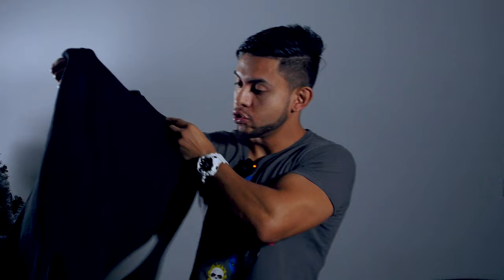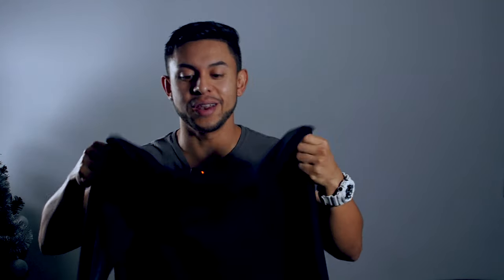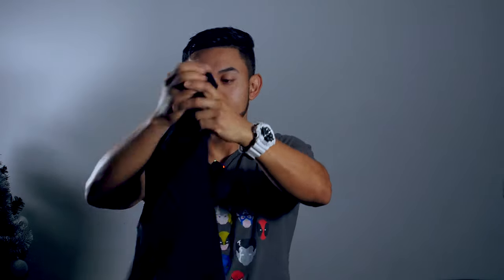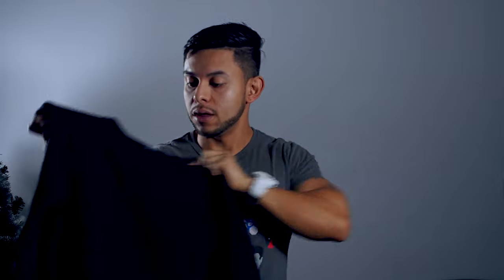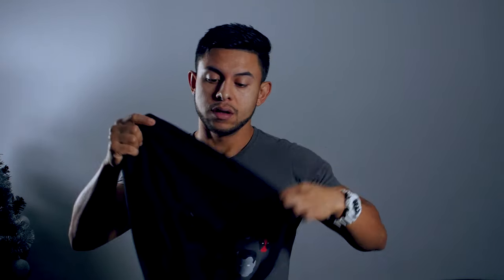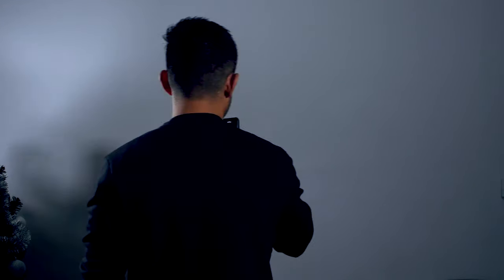TEST FITTING KENNETH COLE SWEATER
ETSY STORE FOR MY USED COSPLAY

Sign up for Mercari and get up to $30.

3D PRINTER ENDER 3 PRO
3D PLA 1.75 FILAMENT